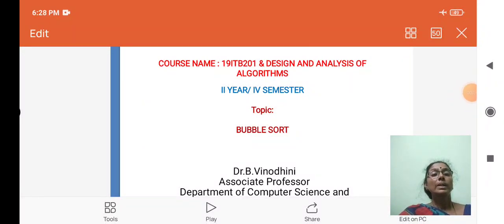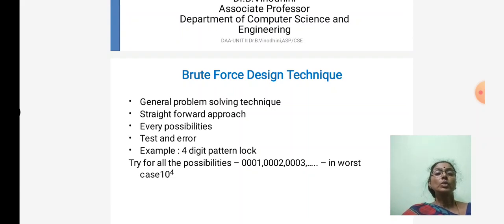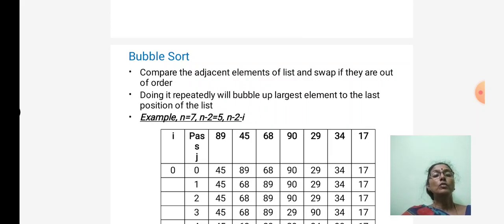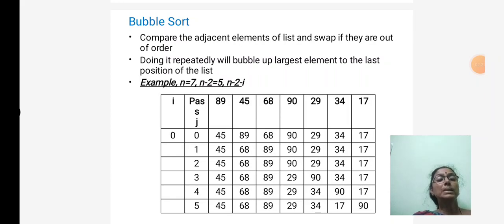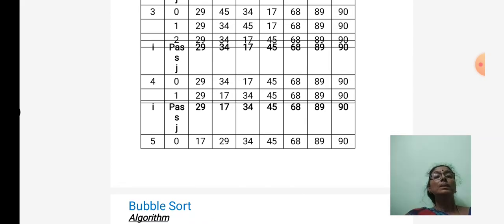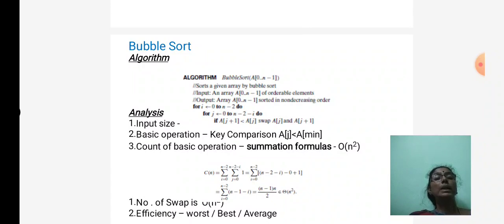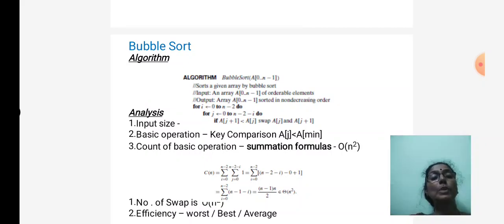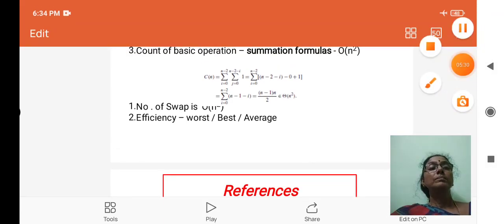DAA_Bubble Sort_B,Vinodhini